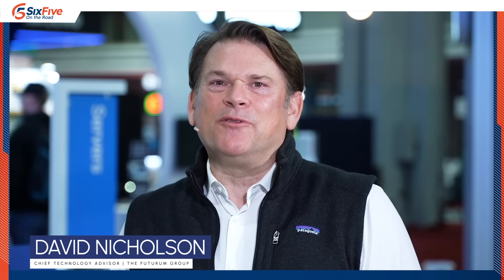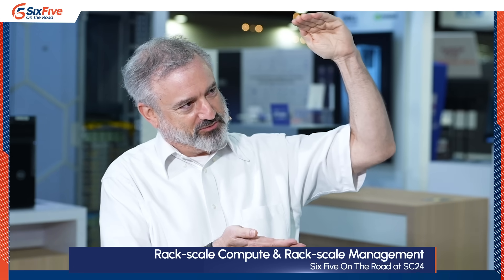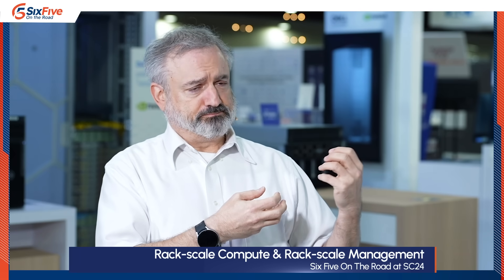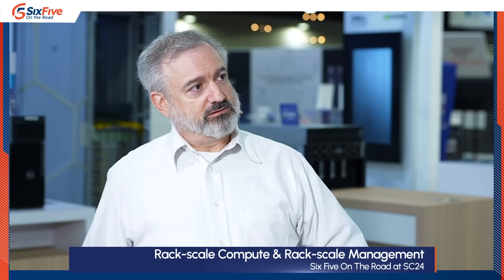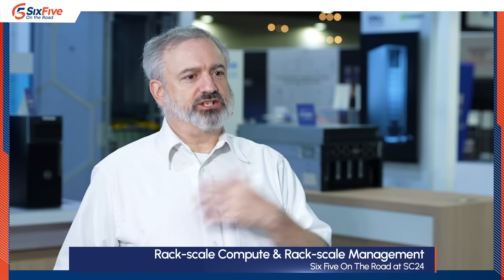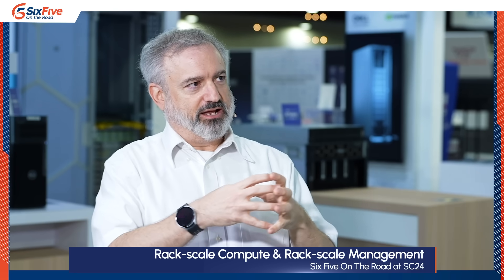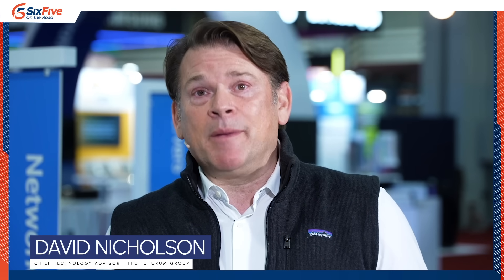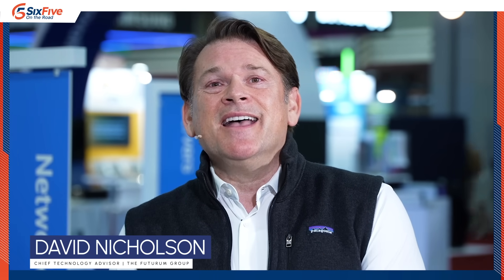Rack-scale Compute & Rack-scale Management - Six Five On The Road at SC24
The complexity of rack-scale AI infrastructure is staggering, but Dell's expertise and build-to-order approach make it manageable. Host David Nicholson is joined by Dell Technologies' Eric Kuzmack, Senior Product Planner, AI Compute Systems, on this episode of the Six Five On The Road at SC24, for a conversation on the latest in rack-scale compute and management innovations.

Here's the TL;DR:

- Forget DIY. These racks are packing 130 horsepower and need serious liquid cooling. We're talking 3,000 lbs of hardware with complex network and cooling interconnects.

- Data centers need a MAJOR upgrade. Legacy facilities often lack the power, cooling, and even door size (!) to handle these beasts.

- Dell is leading the charge with customizable rack-scale solutions. They're helping enterprises design bespoke AI pods tailored to their exact needs and future growth.